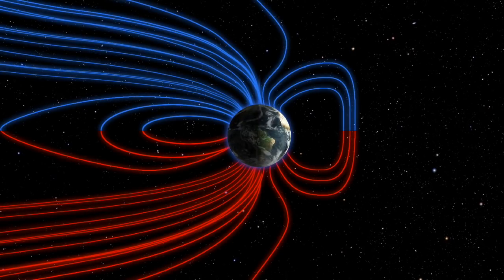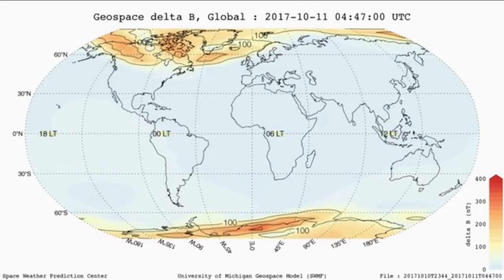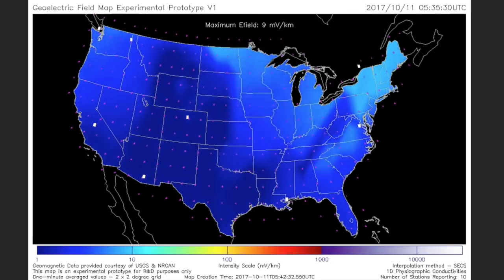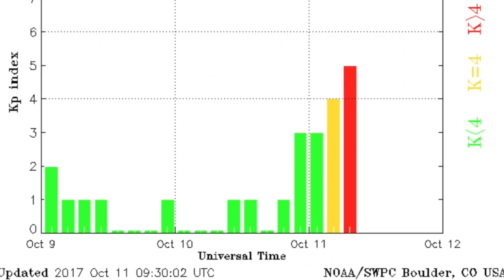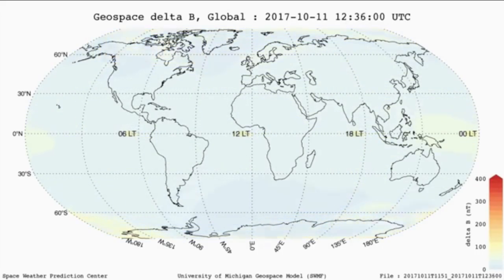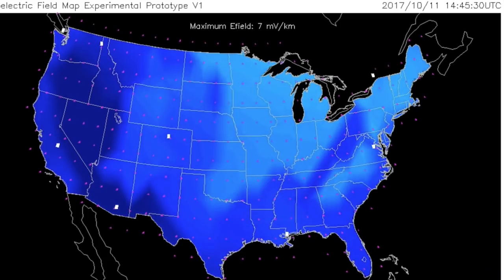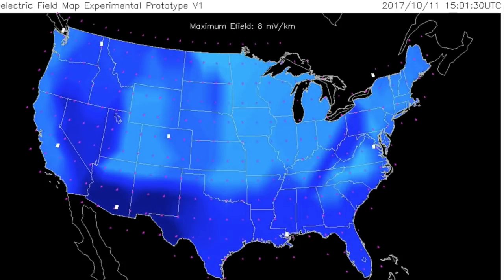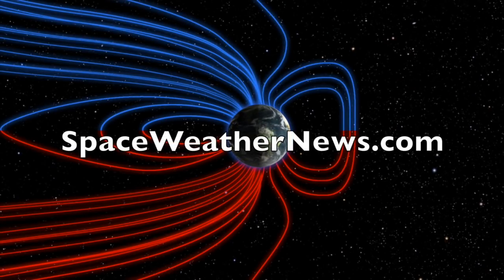Solar Wind Intensifies - Magnetic Perturbations